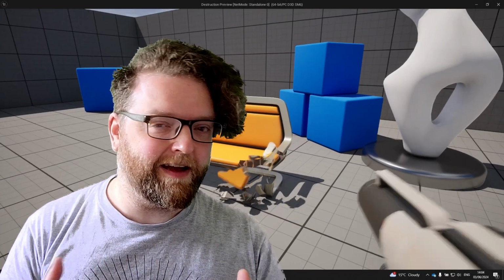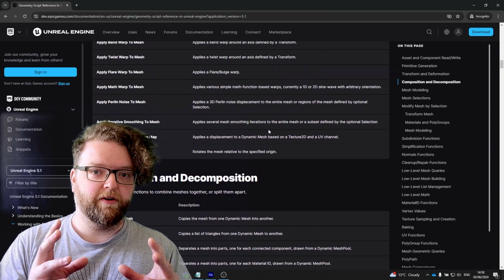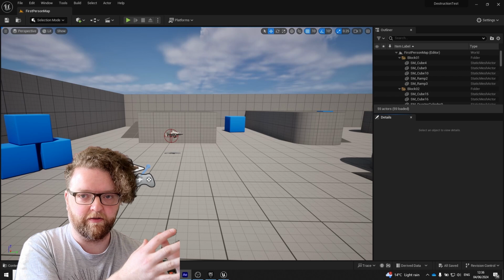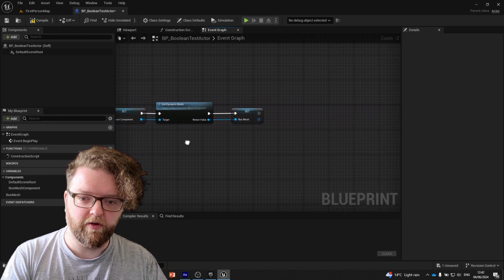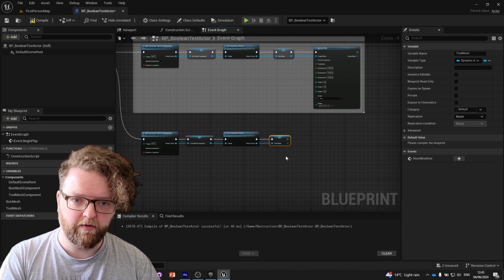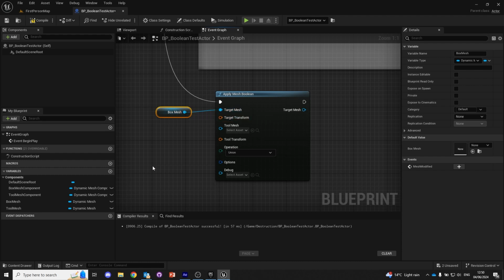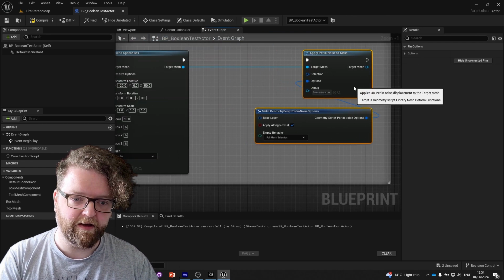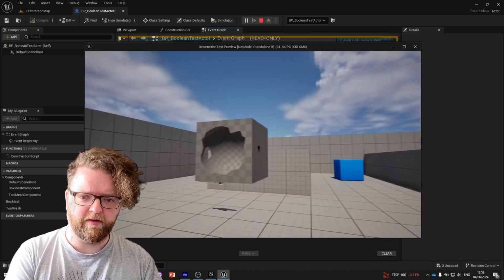Unreal Engine Destructible Meshes with Geometry Script Part 1: Creating & Booleaning Meshes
The first part in a series on creating destructible meshes using the new Geometry Script plugin. Learn not just how to destroy things with Geometry Script tools, but also how to design your own systems for your own purpose!

This first part looks at how to generate meshes, and how to use them to perform boolean actions (cutting a piece out of a mesh).

0:00 Intro
0:07 Getting Ideas, System Design & Browsing the API
4:36 Starting a New Project & Enabling the Geometry Script Plugin
6:26 Creating a Dynamic Mesh
10:54 Local vs World Coordinates
11:52 Creating a Second Dynamic Mesh
15:30 Booleaning One Mesh From Another
17:46 Adding Perlin Noise to our Tool Mesh